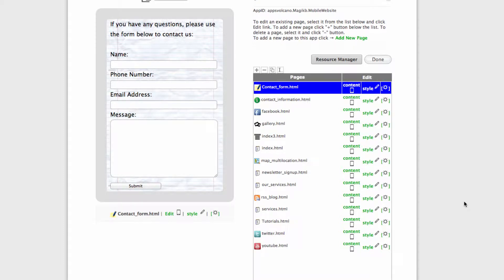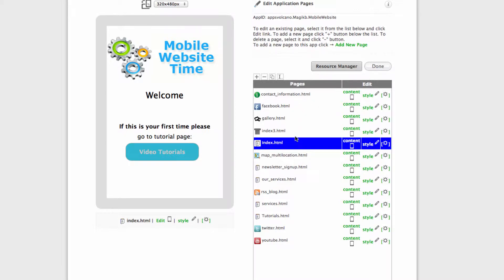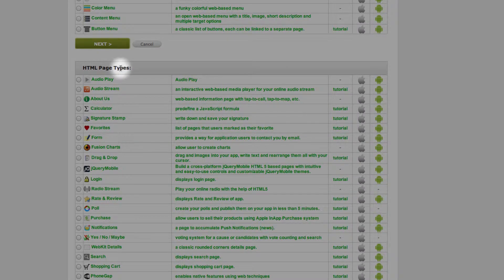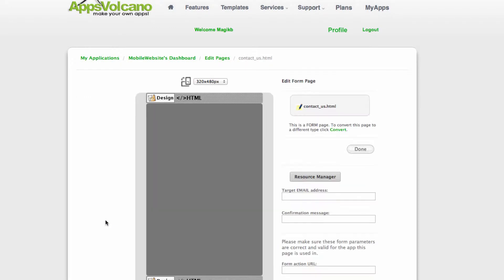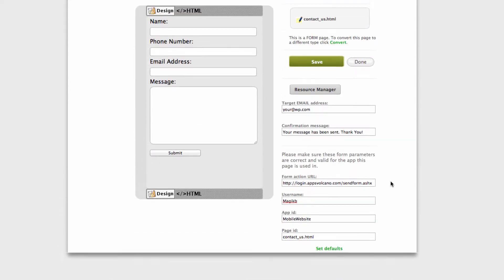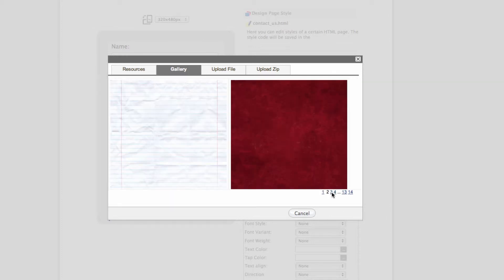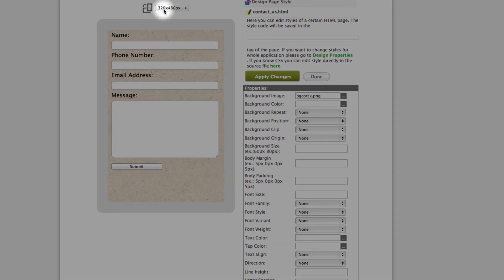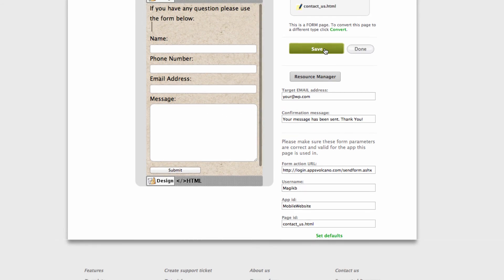How To Make Contact Us Page | Make Mobile Websites Quick And Easy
- MakeMObile Websites Quick And Easy!

 Creating mobile websites were once limited to techie individuals who had extensive knowledge about such topic. Now, with the launch of AppsVolcano.com, an internet-based platform that allows mobile applications to be created within a few minutes, even those with no special knowledge can successfully create mobile apps and earn from them.

Users can choose from several templates including the business app that is meant for business people who want to create an app that enables them to get in touch with clients and team members at all times. Meeting can also be scheduled through the application. The app comes with a calendar where info can be stored.

The Artist's Portfolio is designed for those who love art. Photographers, writers, and singers, and painters can get enough exposure through the app. Push Notification is provided to people with the app as well as many other features including social sharing and access to blog and newsletters.

A template for restaurants & bars is also available. The app allows different menus to be created and updated anytime. Other features include table booking, customer feedback, and photo gallery.

For those who want to create an app that allows the user to access news channels, the blog template is available. Through the app, the latest news can be downloaded and accessed if offline. Updates from different sites are possible through feed integration.

The quiz app is utilized when creating a quiz. An app especially made for friends or a particular community can be created with the template. Promotions are also possible with the use of the app through competitions.

The e-book app is the template needed to make and sell e-books. Distribution is also offered for free. Last is the music band template designed for music bands and their supporters. The latest release, band performance, and social sharing are found in the app.

To get started, AppsVolcano.com provides customers with several plans to choose from starting with the free plan. The app offers one free app plus one update per month. Next is the basic plan with a price of $9.99 per month. The owner can add an ad banner and target iPhone, Android, and web apps. The plus plan is $29.99 per month that allows 3 apps to be created plus 3 updates each month. It includes push notifications and also targets the iPad.

A premium package worth 49.99 per month covers 5 apps and unlimited updates. It also comes with In Apps features. The package targets the Kindle apart from those covered by the plus plan. Last is the unlimited plan. For $99.99 each month, one can make unlimited apps.

If you are someone who has made money making and selling apps or someone who wants to earn money from this venture, AppsVolcano.com is the site for you. It is where you can create apps without the need for special knowledge. Monetizing your apps is simple and affordable with AppsVolcano.com.